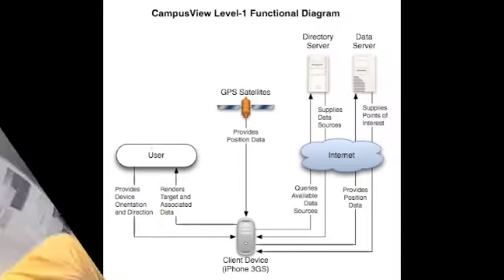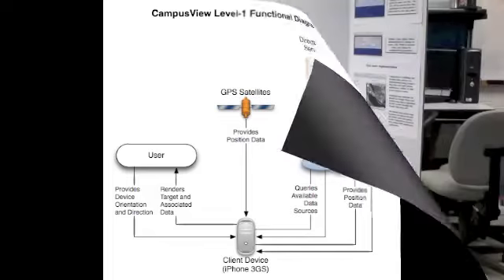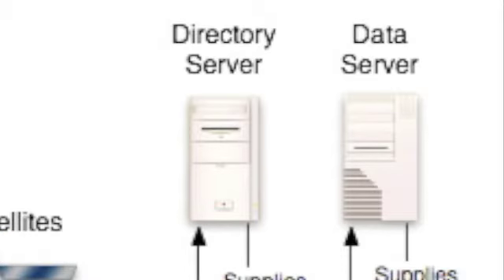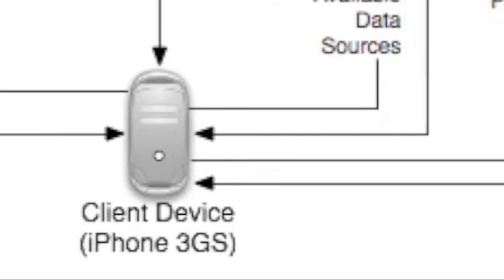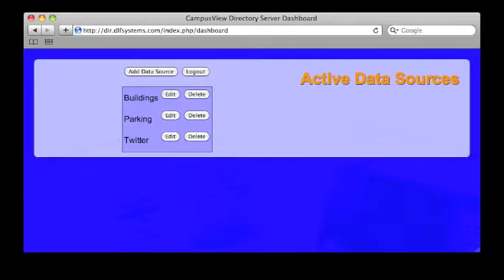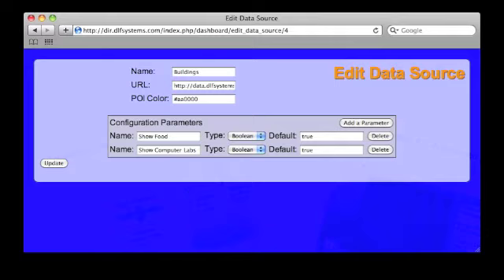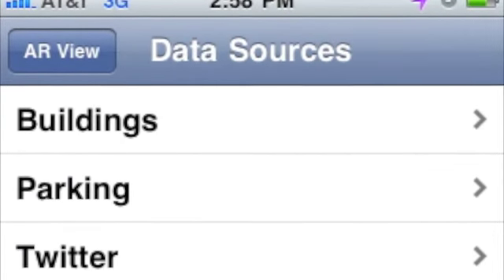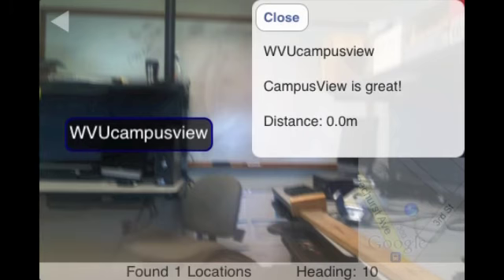CampusView Project Video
Video for CS481 at West Virginia University